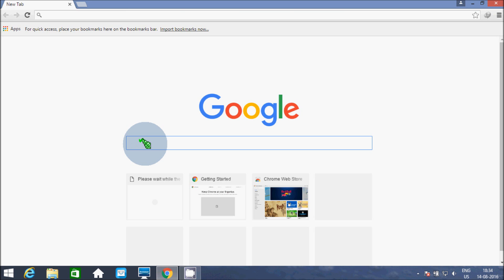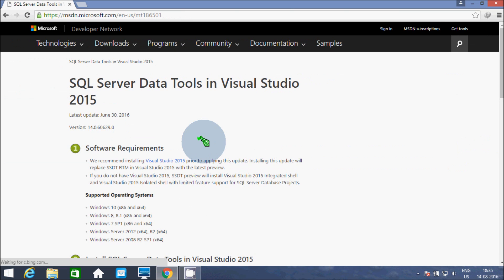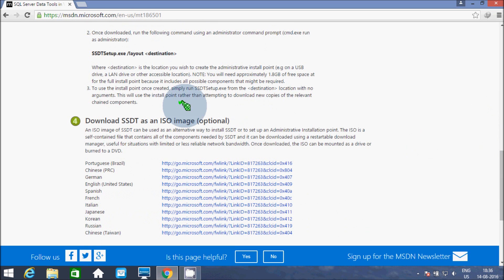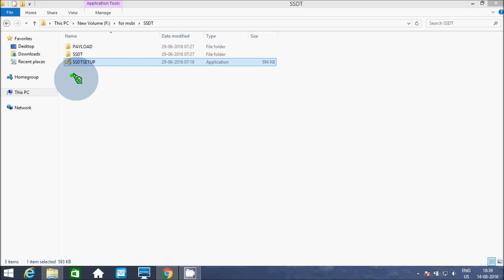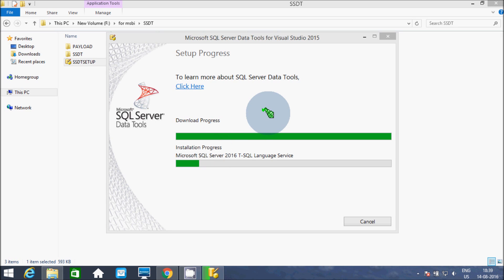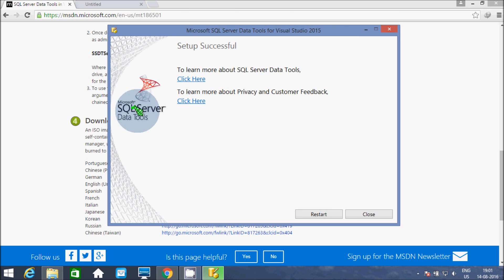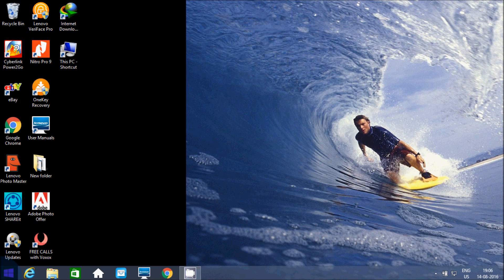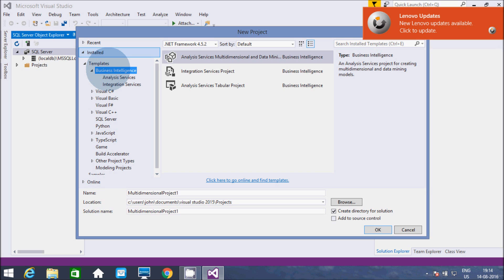sql server data tools for visual studio 2015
sql server data tools
How to Download & Install Microsoft sql server data tools for Visual Studio